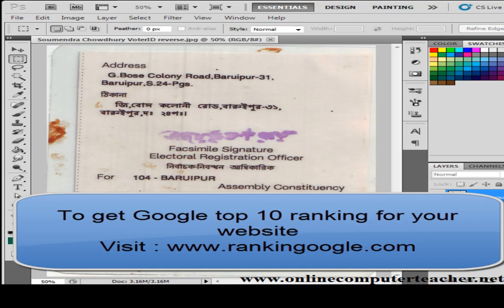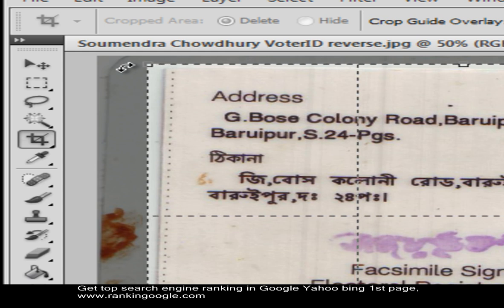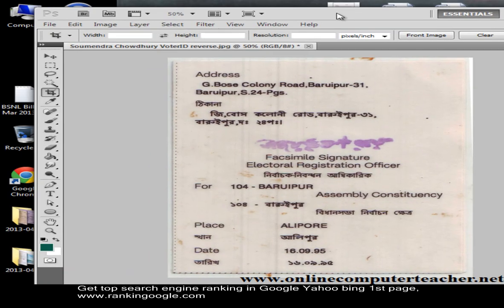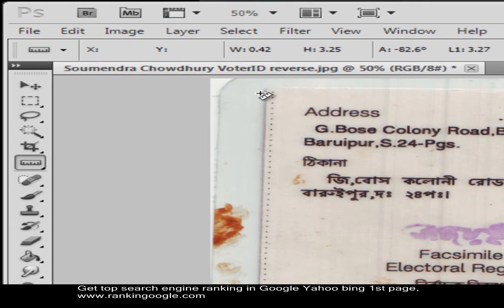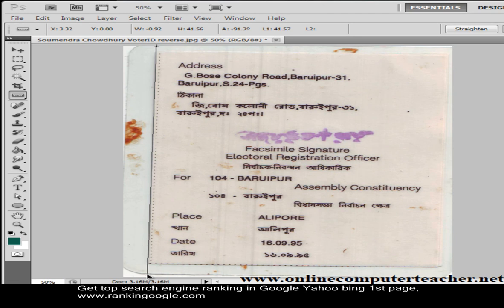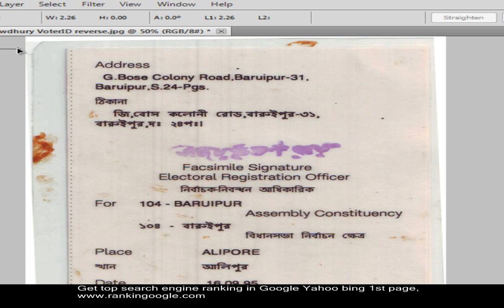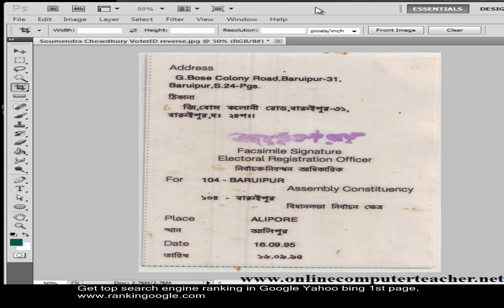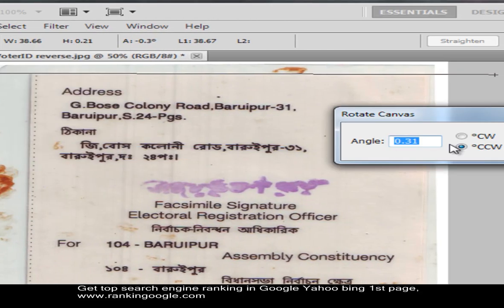Photoshop tutorial : 2 ways to make an image horizontal / vertical using Crop tool or Ruler Tool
Bikram Choudhury's Photoshop Learning Series- Photoshop tutor in Kolkata

Photoshop Tools- Crop Tool, Ruler tool

A short 5 minutes tutorial to make an image horizontal or vertical using Crop tool or Ruler tool. Here I have shown 2 ways to make an image horizontal or vertical.

RiG SEO Service,
Get first page search engine ranking in Google Yahoo bing.